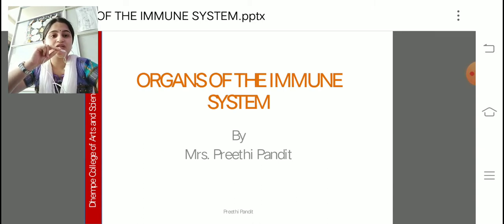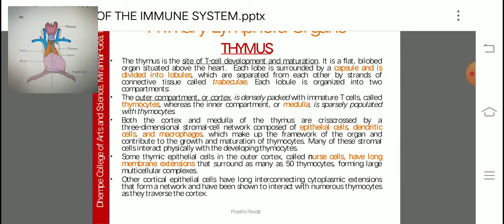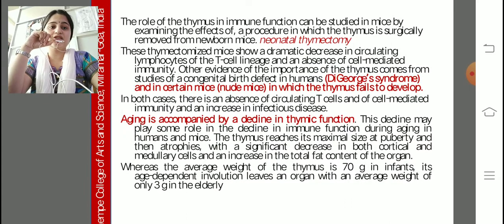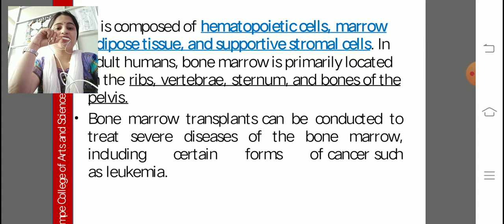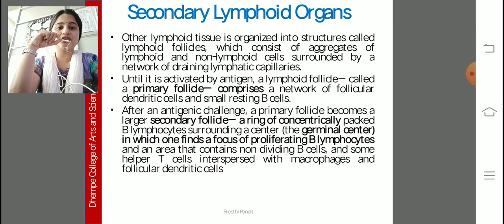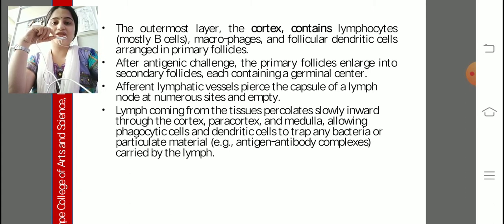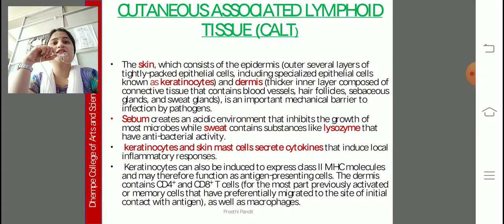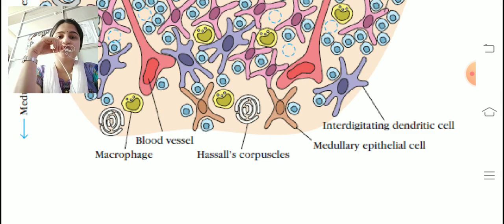Organs of the immune system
I have discussed the primary and secondary lymphoid organs and their structures and functions.